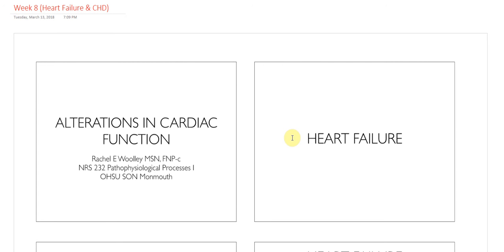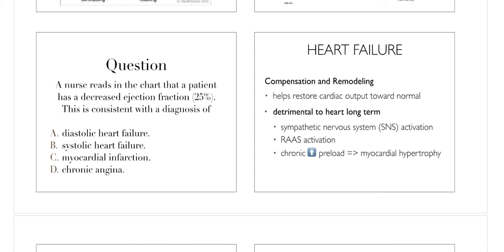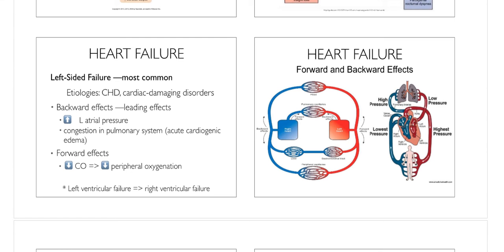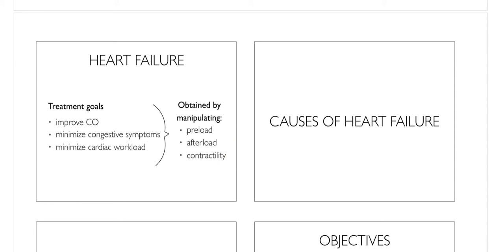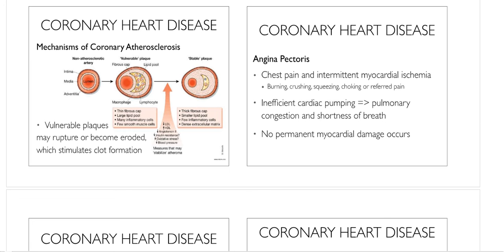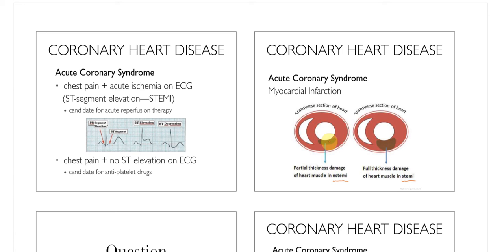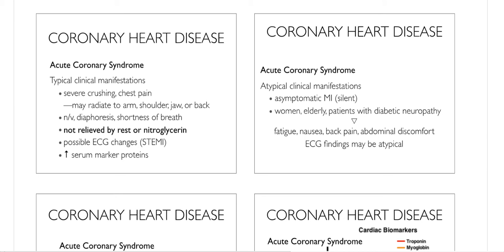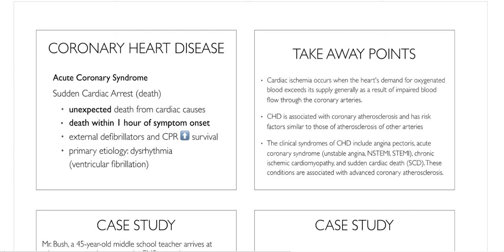Path T1 W8 Heart Failure & CHD